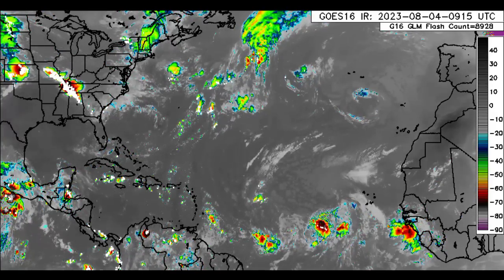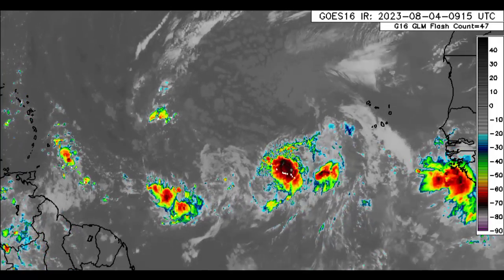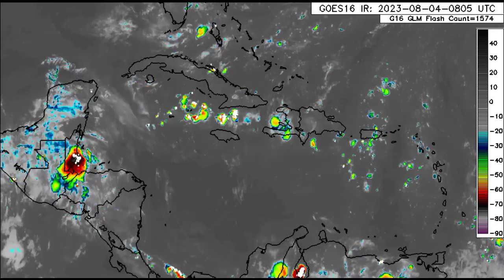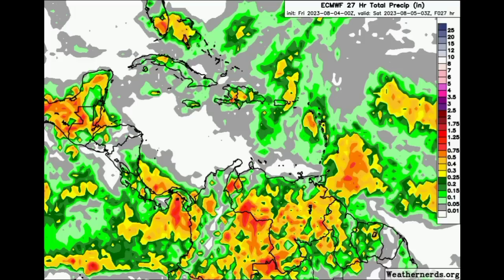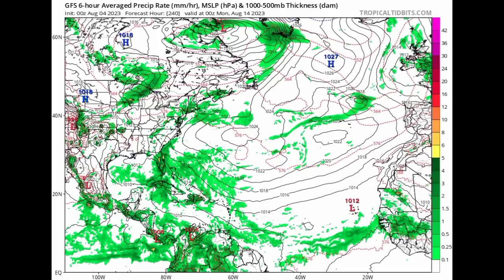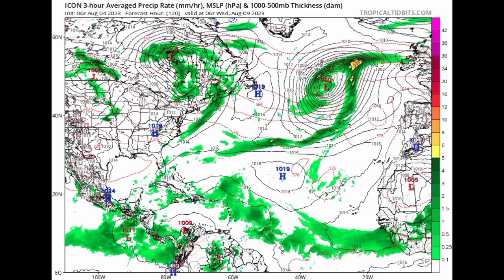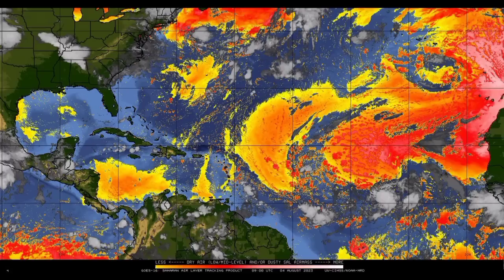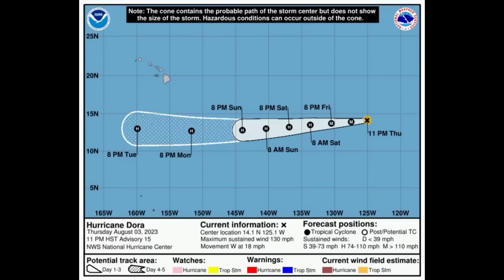One of these tropical waves could develop, Caribbean rainfall update